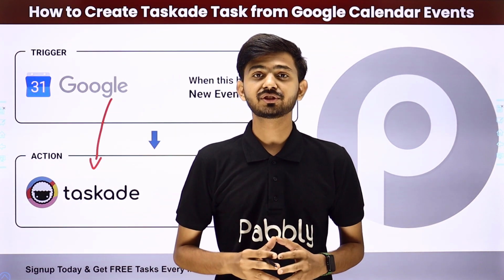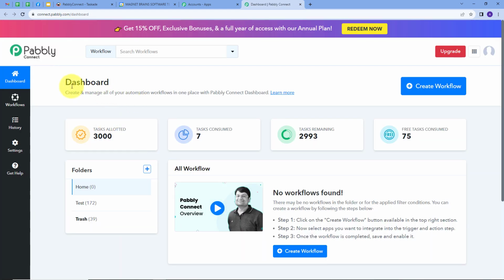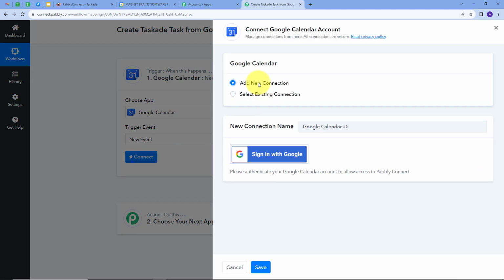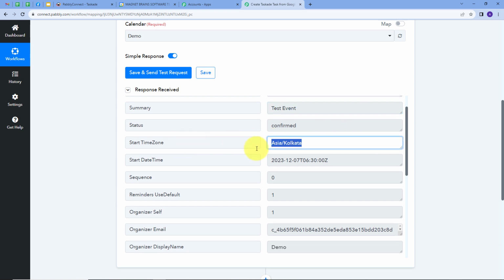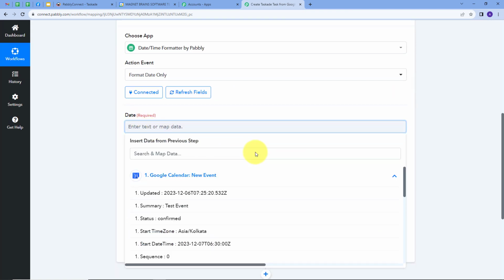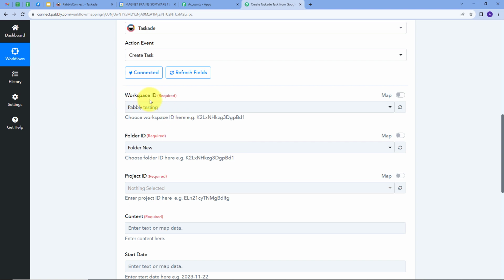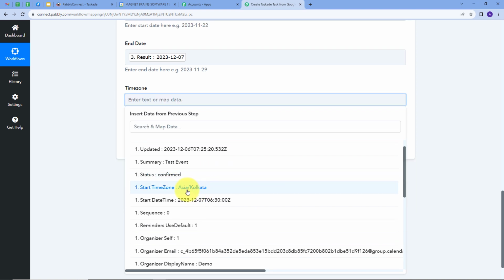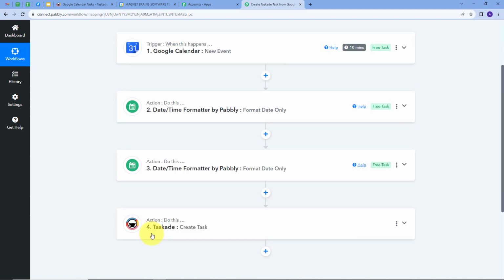How to Create Taskade Task from Google Calendar Events | Taskade Google Calendar Integration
In this tutorial video, we'll guide you through the process of creating Taskade tasks directly from Google Calendar events. The demonstration will provide step-by-step instructions on how to seamlessly integrate Taskade and Google Calendar, allowing you to turn calendar events into actionable tasks effortlessly. This integration is designed to improve your productivity by streamlining the transition from calendar planning to task management. The video aims to help users optimize their workflow by leveraging the capabilities of both Taskade and Google Calendar for a more organized and efficient task management system.

1. Automation: Pabbly Connect offers automation capabilities that can help you automate mundane and repetitive tasks. This allows you to save time, money and resources.

2. Integration: Pabbly Connect provides a wide range of integrations so that you can connect different web services with each other. This helps you to create smarter workflow processes and make your business more efficient.

3. Security: Pabbly Connect takes security seriously and provides an industry-standard security system to protect your data and applications.

4. Scalability: Pabbly Connect is highly scalable and allows you to easily add new applications and services to your workflow.

 5. Cost-effective: Pabbly Connect is cost-effective and provides plans for different business sizes.